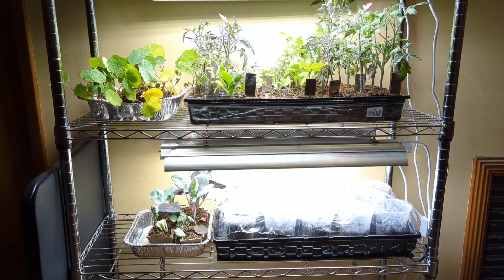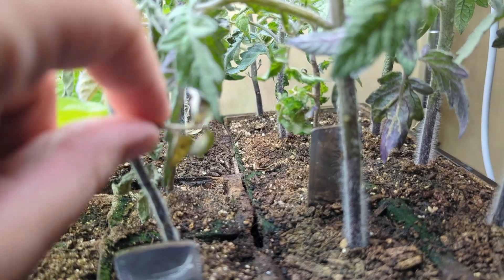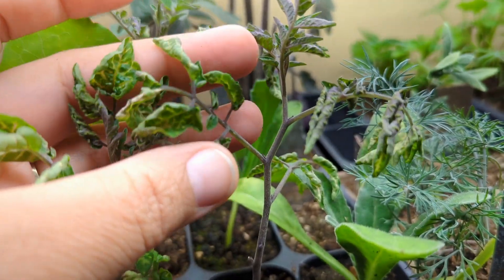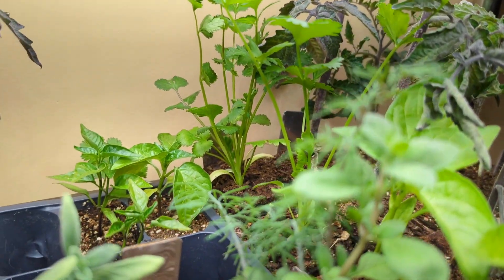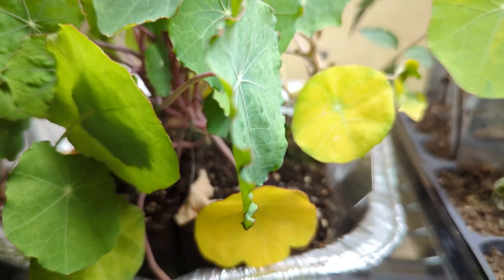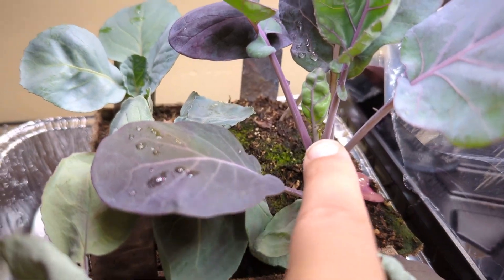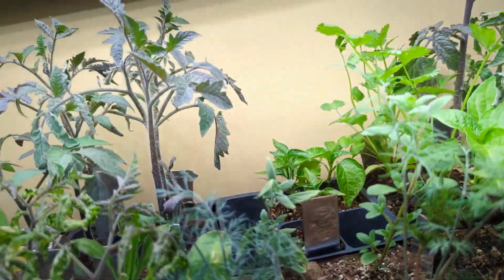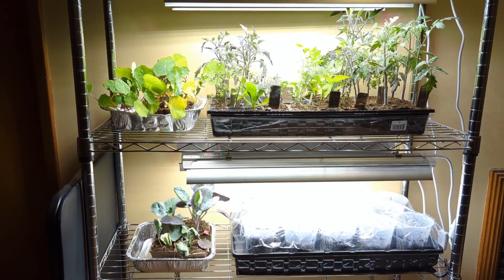Time to check on our seedlings. How are they doing?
A relatively quick update on where things stand with the first seeds we started for the season.